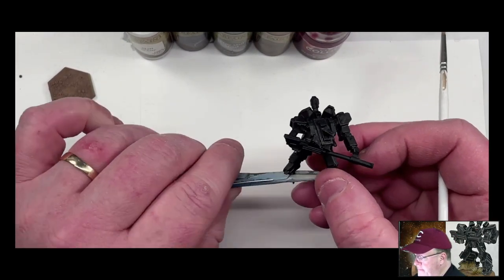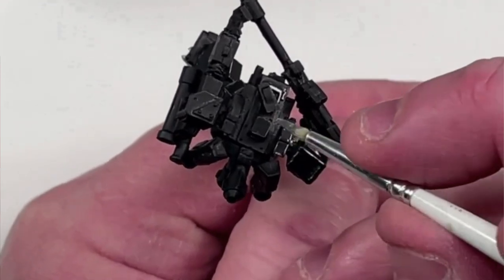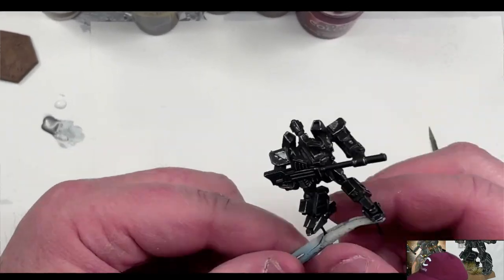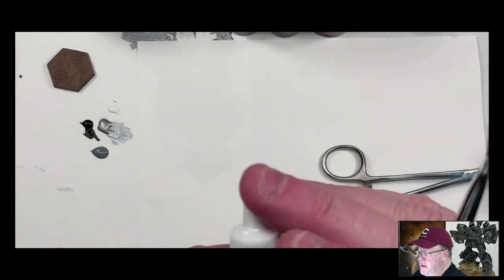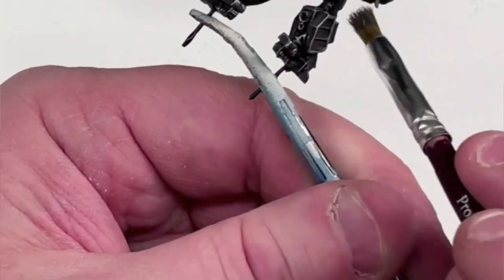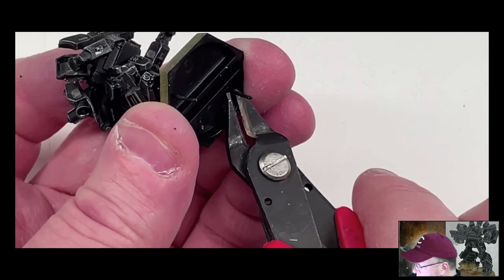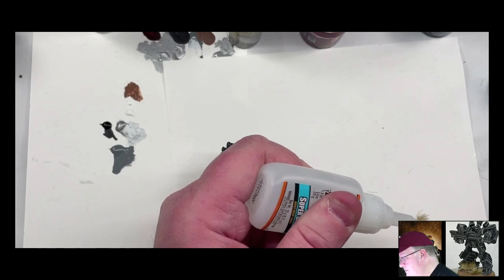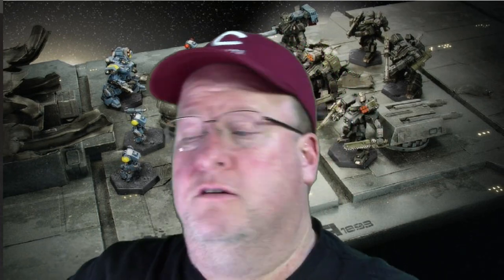Heavy Gear Blitz - Let's Paint the Black Talon Vulture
In this Video we'll paint the Vulture model in a simple but effective paint scheme!

Heavy Gear Blitz is a Sci-Fi Mecha miniatures table-top battle game. Choose from multiple factions to build an army and lead it into battle! In this video we paint Battle in the Badlands 2-player starter set - Peace River! Grab your models and paints and follow along!

Heavy Gear Blitz - Battle in the Badlands - Two Player Starter Box - Includes Small Format HGB 3.1 Rules

Heavy Gear Blitz! Tabletop Wargaming - 3rd Edition Rules - Version 3.1

Heavy Gear Blitz - Plastic Miniatures Assembly Guide 2021 Update